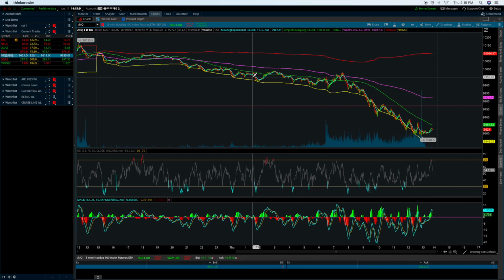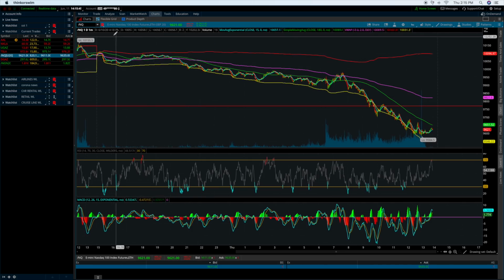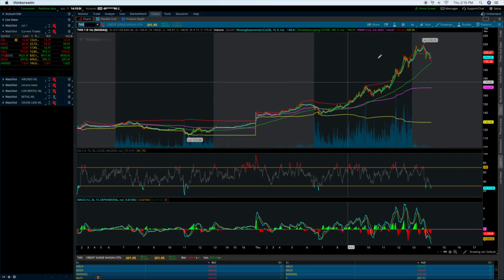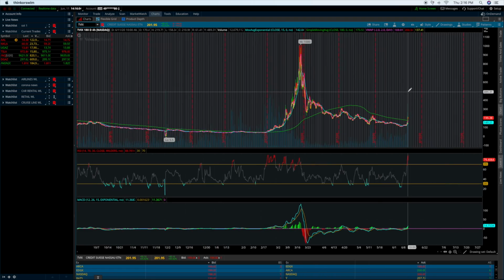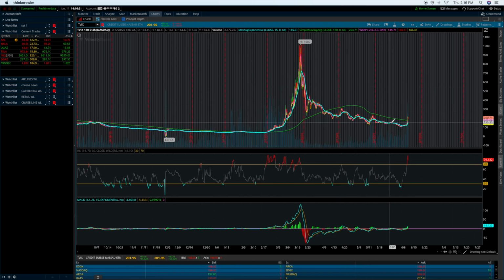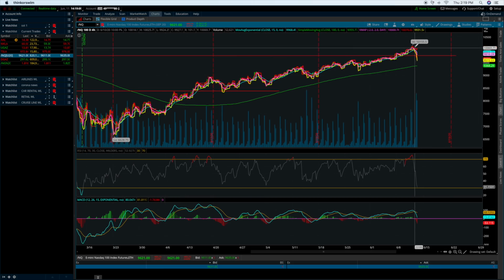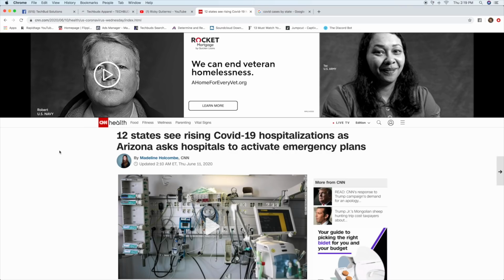STOCK MARKET CRASH PART 2 (COMING SOON)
Stock market pulled back today with the news of an increase of coronavirus cases and mass unemployment. Yet this news of cases and unemployment should not come as a surprise since things have only gotten worse. So the question is, will this lead to another shutdown and potential stock market crash part 2!

2. 📈A-Z Beginner Day Trading Course

4.